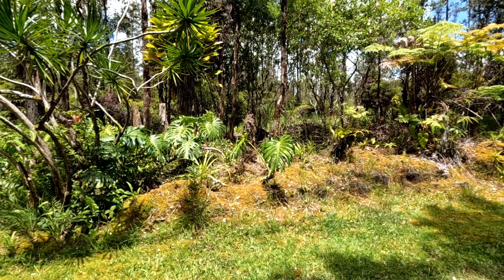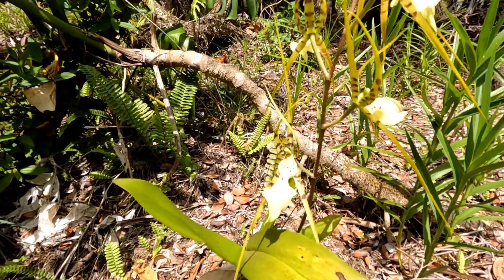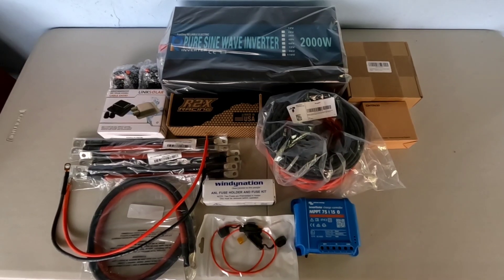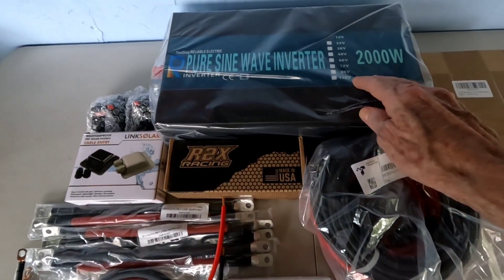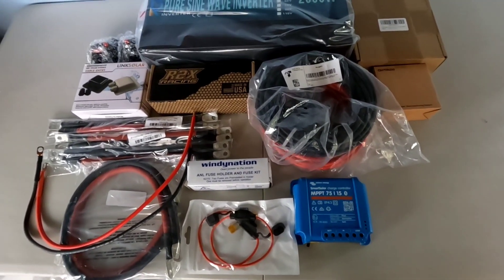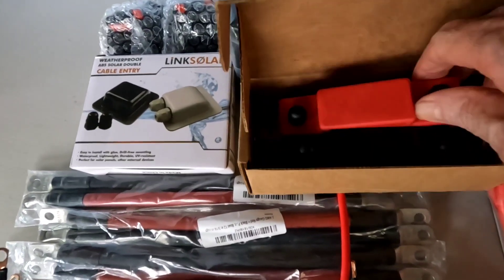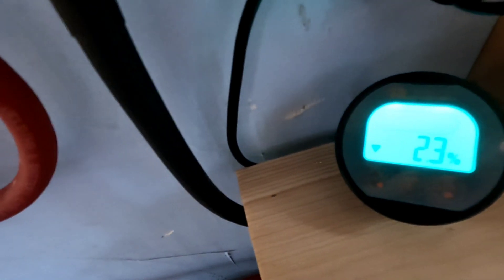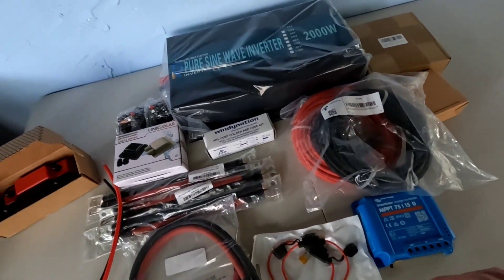Essential components for a beginner friendly stand alone solar power system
Step one on your path to energy independence